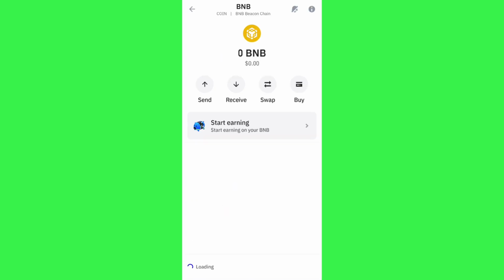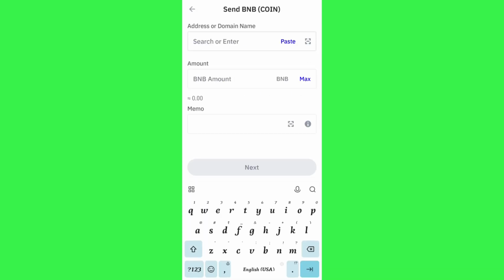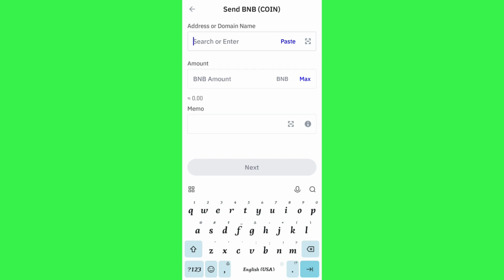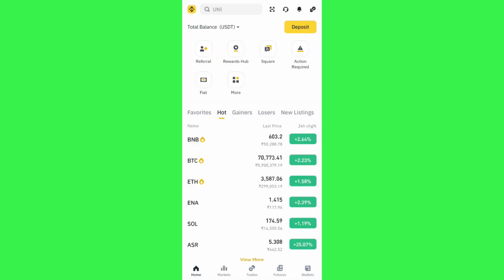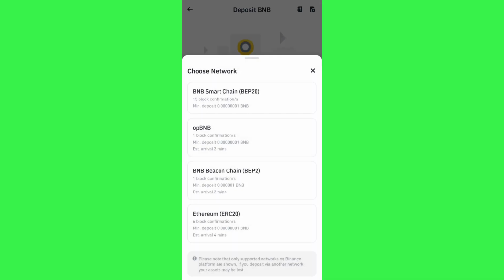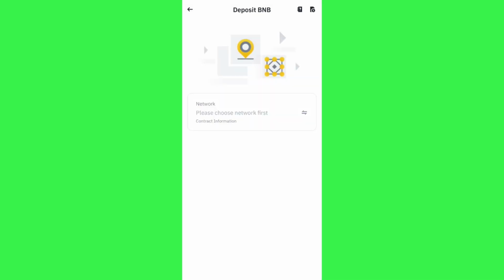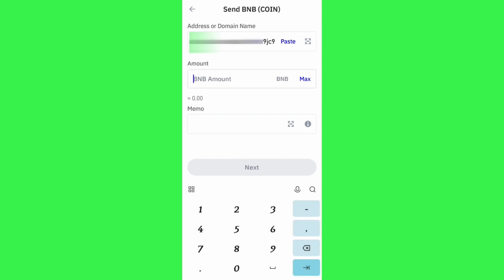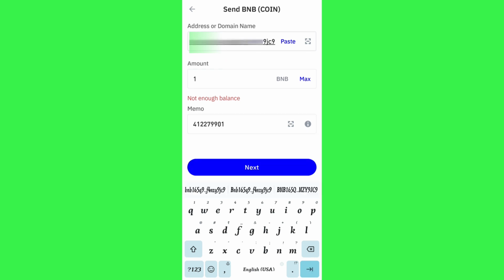How To Withdraw BNB Beacon Chain from Trust Wallet to Bank Account | Quick Tutorial (2025)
In this tutorial, I'll show you how to easily withdraw BNB Beacon Chain from your Trust Wallet to your bank account. I'll guide you through the simple steps to transfer your BNB Beacon Chain securely and efficiently.